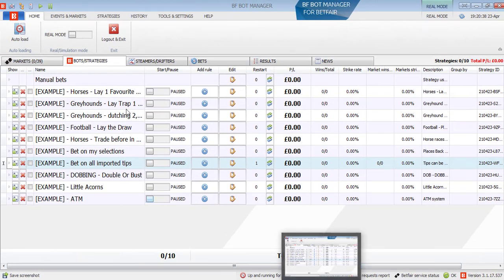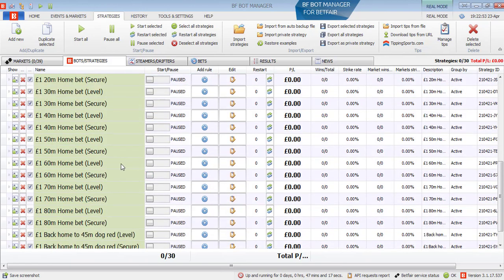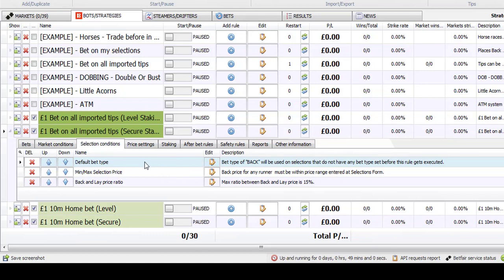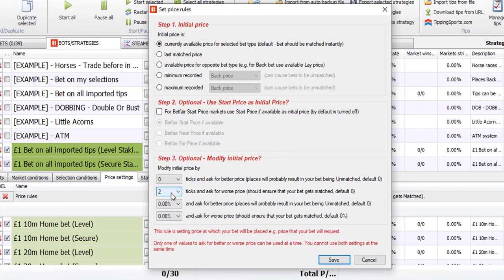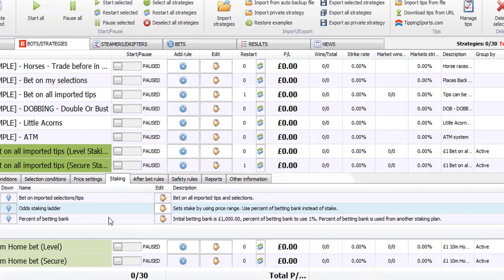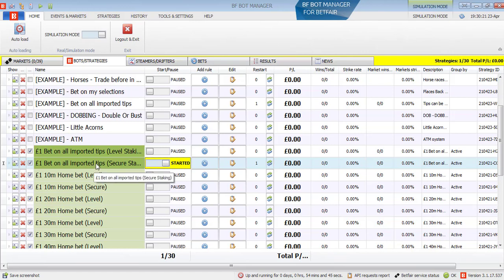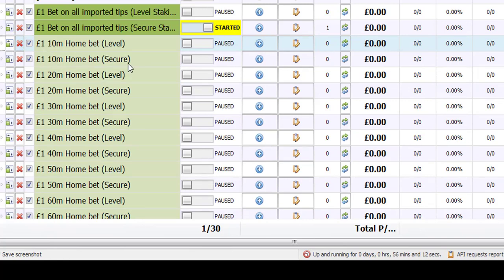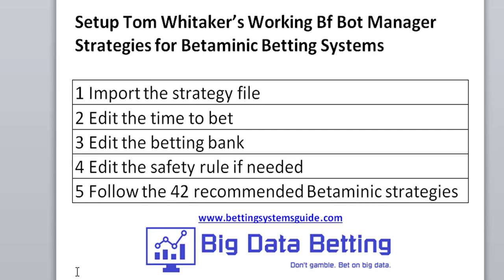Setup Working Bf Bot Manager Strategies for Automated Betaminic Betting Systems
This video explains the Bf Bot strategies that I sent my referrals.

Setup Tom Whitaker’s Working Bf Bot Manager Strategies for Betaminic Betting Systems

1 Import the strategy file
2 Edit the time to bet
3 Edit the betting bank
4 Edit the safety rule if needed
5 Follow the 42 recommended Betaminic strategies